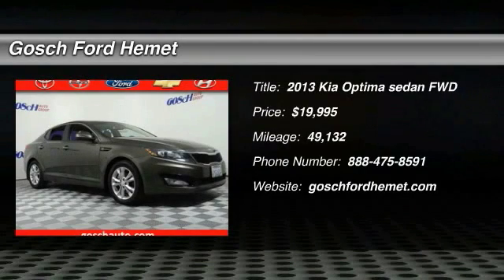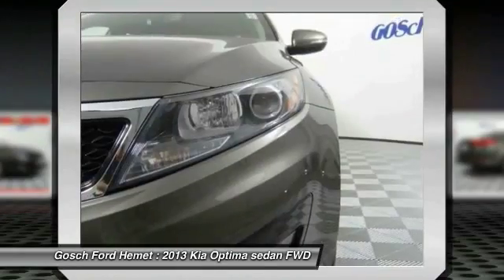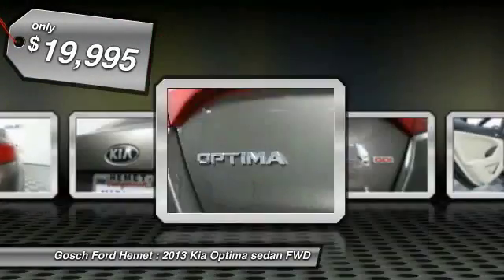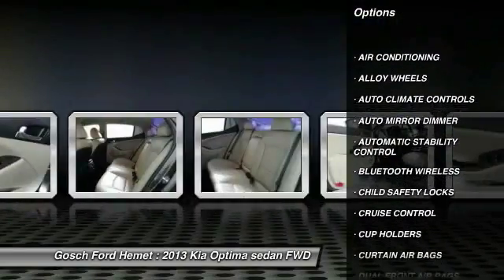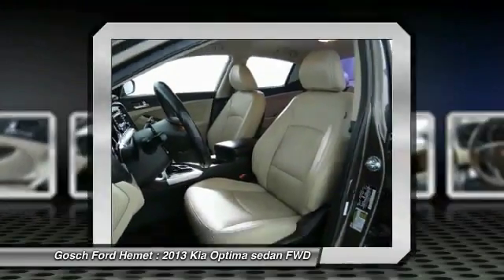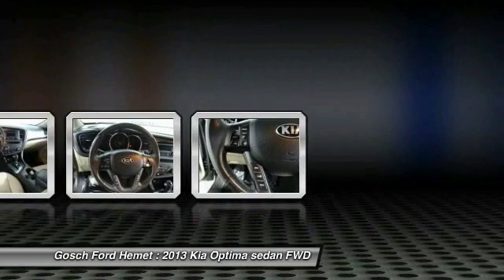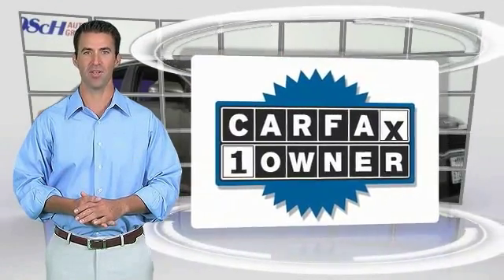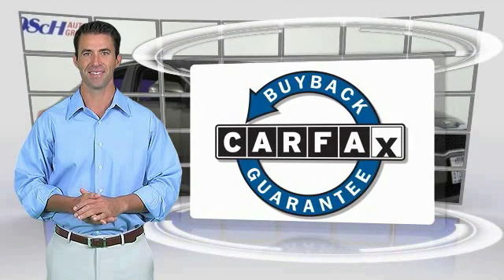2013 Kia Optima HEMET BEAUMONT MENIFEE PERRIS LAKE ELSINORE MURRIETA 218050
2013 Kia Optima 4dr Sdn EX

GOSCH FORD HEMET PROUDLY SERVING HEMET, BEAUMONT, MENIFEE, PERRIS, LAKE ELSINORE, MURRIETA, AND SURROUNDING SOUTHERN CALIFORNIA LOCATIONS. THIS METAL BRONZE PEARL METALLIC 2013 Kia OPTIMA IS EQUIPPED WITH A 2.4L DOHC GDI 16-valve I4 engine -inc: variable intake system, aluminum block & head, AUTOMATIC TRANSMISSION, AND RECEIVES AN ESTIMATED 24 City/35 Hwy MPG. GOSCH FORD HEMET 150 CARRIAGE CIRCLE HEMET CA 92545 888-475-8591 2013 Kia OPTIMA 4dr Sdn EX Thank you for visiting another one of Gosch Auto Group's online listings! Please continue for more information on this 2013 Kia Optima EX with 49,132 miles. Why gamble on purchasing a pre-owned vehicle when you can get a CARFAX Buyback Guarantee for free from Gosch Auto Group. Start enjoying more time in your new ride and less time at the gas station with this 2013 Kia Optima. Based on the superb condition of this vehicle, along with the options and color, this Kia Optima EX is sure to sell fast. Just what you've been looking for. With quality in mind, this vehicle is the perfect addition to take home. Please contact the Gosch Auto Group for more information. Stock #: 218050 | VIN: 5XXGN4A79DG168744 | 2013 Kia Optima 4dr Sdn EX Gosch Ford Hemet